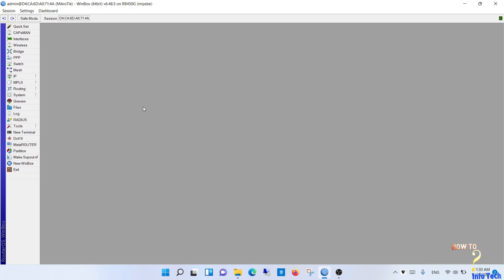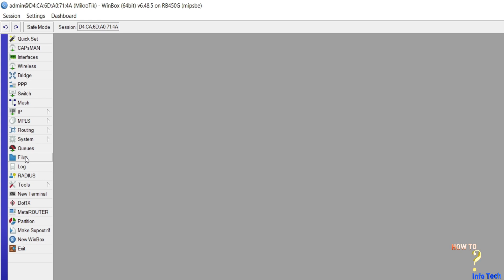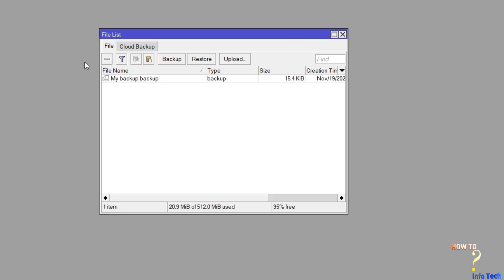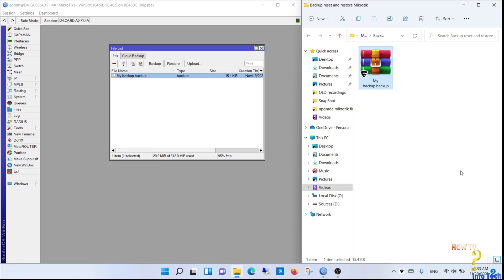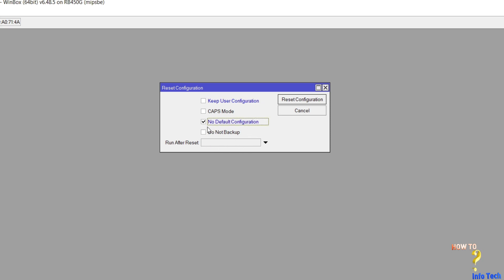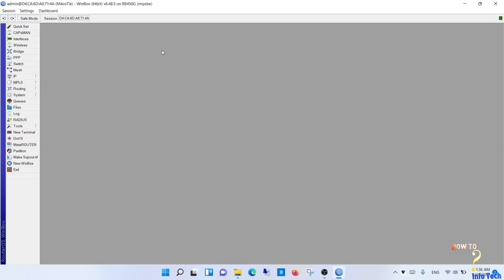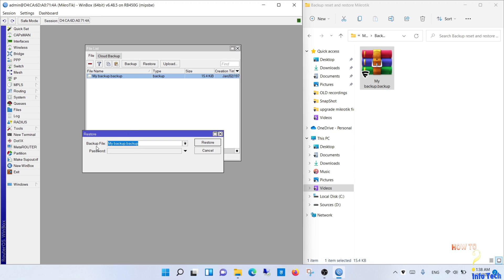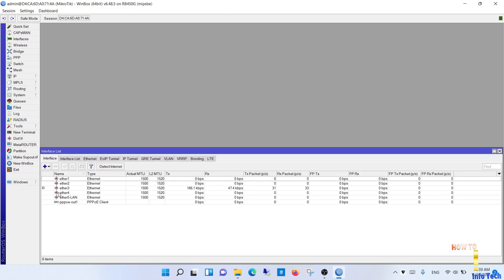How to backup, reset, and restore Mikrotik router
0:00 intro
0:29 backup Mikrotik router
1:57 reset Mikrotik router
2:53 restore Mikrotik router

welcome my dear viewers
in this video, I will show you, how to backup, reset, and restore the Mikrotik router
first, how to backup the Mikrotik router
use Winbox, to connect with the Mikrotik router
let's check the configurations before backup
as you see, there are some configurations in this router

let's start the backup
navigate to files, from the left menu
click backup
name it
you have the option to encrypt or give the password
then click backup
as you see, the backup file was created

you can drag it to any storage location on your PC, to use it in case of disaster recovery
second, how to reset the Mikrotik router
navigate to the system, and click reset configuration
as you see, there are some options like, keep user configuration, you can check it if you want to keep admin password
you can check to backup before reset, and the system will backup itself before reset
you can check no default configuration for the router after reset, as I did

then click reset configuration, and yes
reconnect to the router after the restart
as you see, all configurations were reset, without any default configurations
third, how to restore the Mikrotik router
navigate to files, drag the backup file to the file window, on the Mikrotik router
select the file and click restore, then yes
after the restart, reconnect to the router
check your configuration, you will find all configurations restored